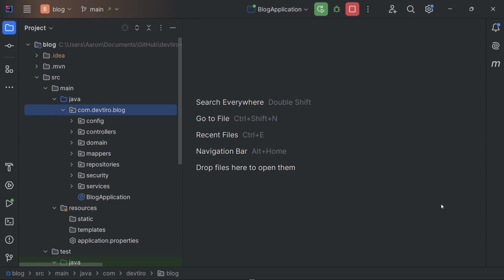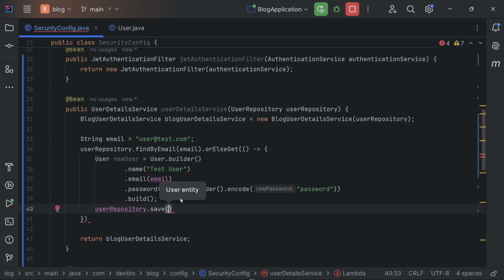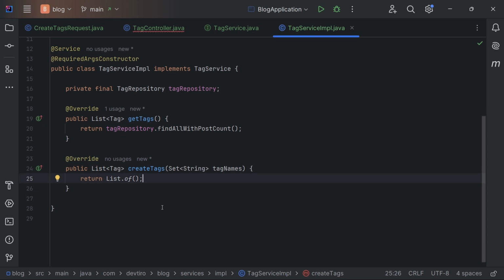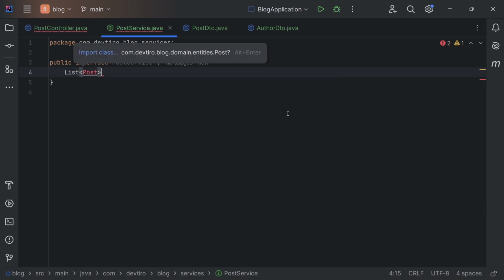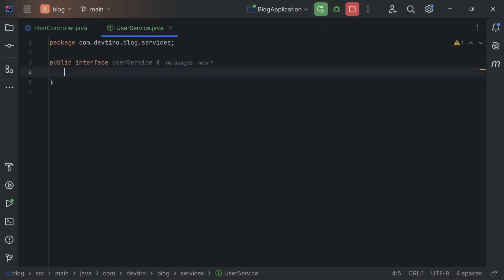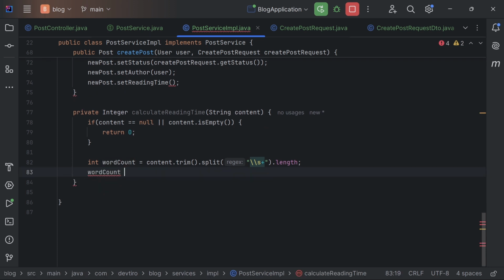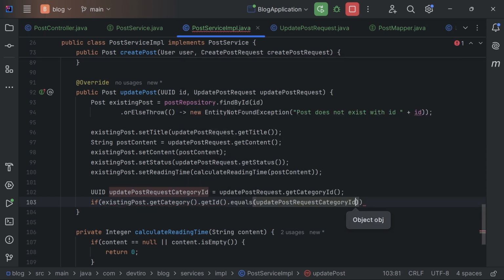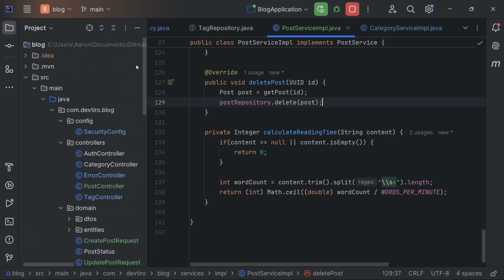Build a Blog Platform with Spring Security for Beginners - Part 3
NOTE - The Devtiro community has now closed.

In this series we build a blog platform app from scratch using Java, Spring Boot and Spring Security.

*Timestamps*
00:00:00  Intro
00:00:34  JWT Auth Pt 1
00:10:13  JWT Auth Pt 1
00:19:07  List Tag Endpoint
00:27:45  Create Tag Endpoint
00:36:44  Delete Tag Endpoint
00:40:59  List Posts Endpoint
00:59:10  List Draft Posts Endpoint
01:06:56  Create Post Endpoint
01:22:52  Update Post Endpoint
01:34:28  Get Post Endpoint
01:40:15  Delete Post Endpoint
01:42:55  App Review
01:46:11  Next Up